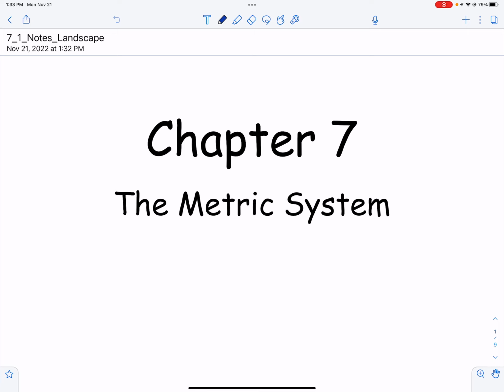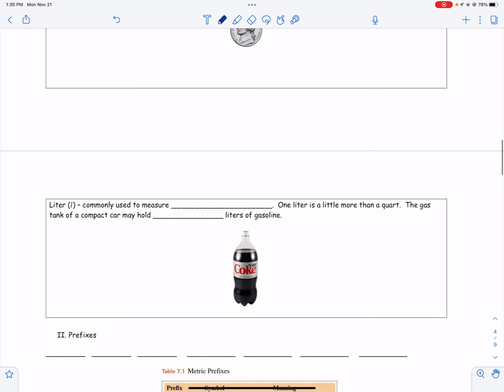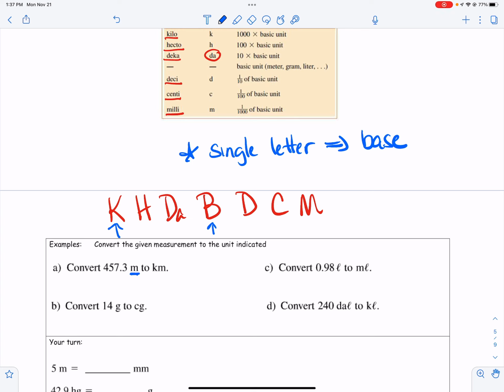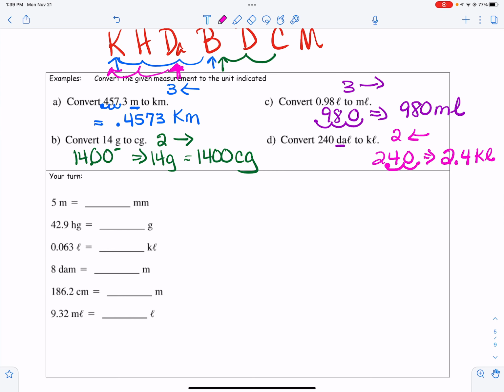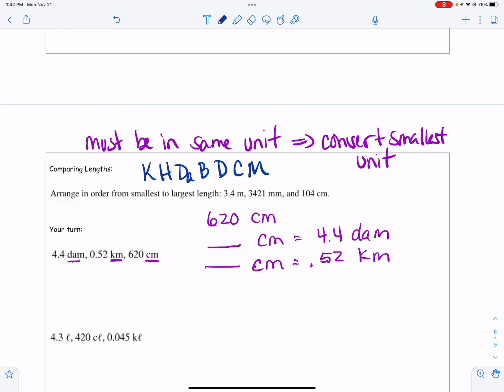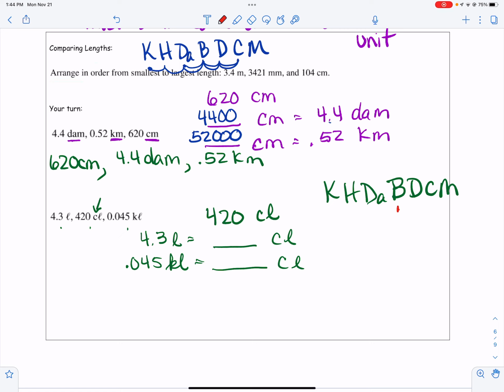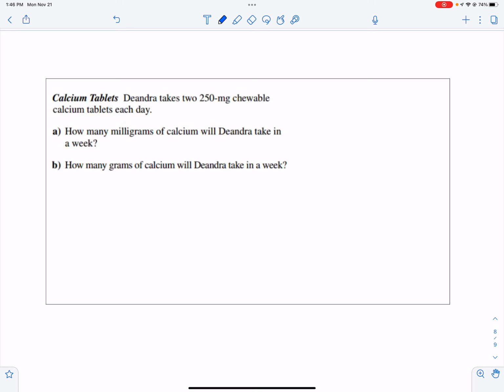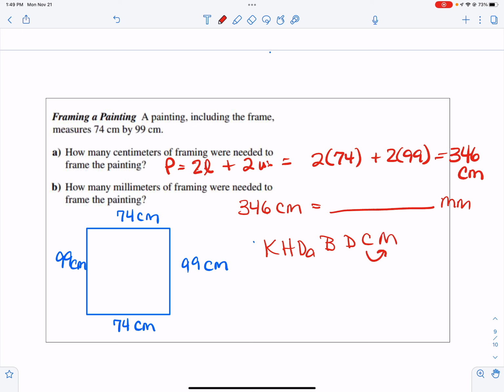MAT 103, 7.1 Basic Terms and Conversion in Metric System